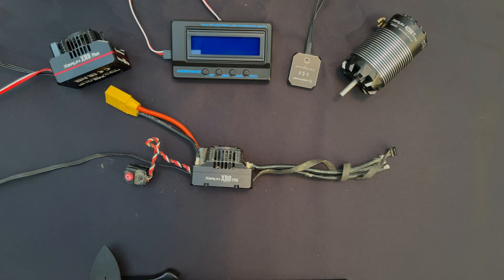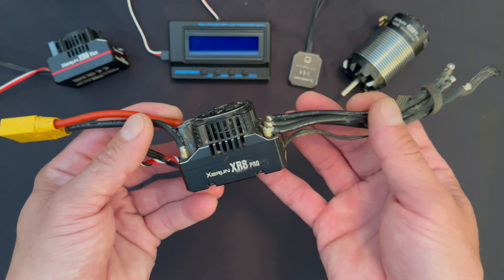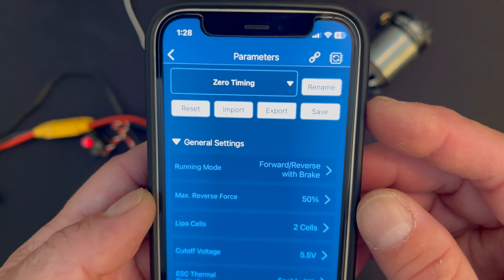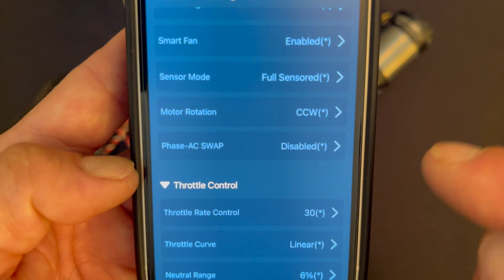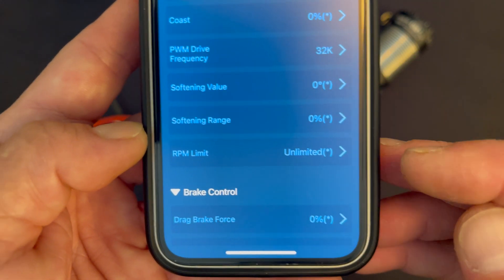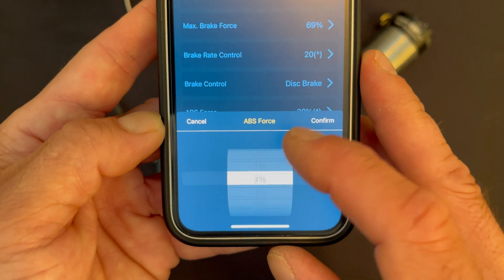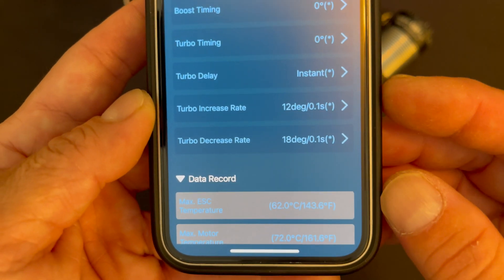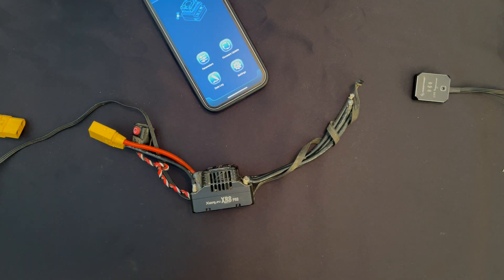The Charlie Show /// Episode 321 /// First Look - XERun XR8 Pro G3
This is a Quick look over the soon to be available XErun XR8 Pro G3. Big power in a small 8th scale platform ESC.  New settings, tuning options, and more!

Cars & Trucks
QuicRun (starters)

Helicopters & Airplanes
Platinum Series
Flyfun Series
Skywalker Series
DRONE
XRotor Series
Marine

Our mission: Help create memorable moments worldwide.
Instagram.com/Hobbywing
Twitter.com/Hobbywing_